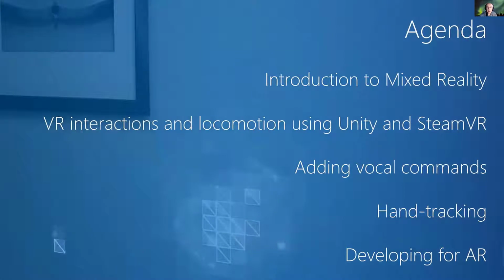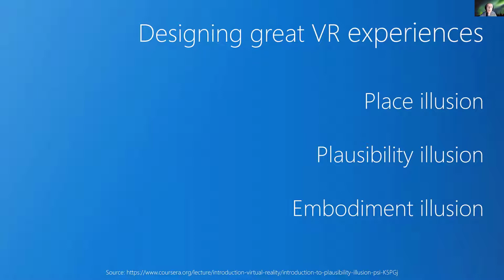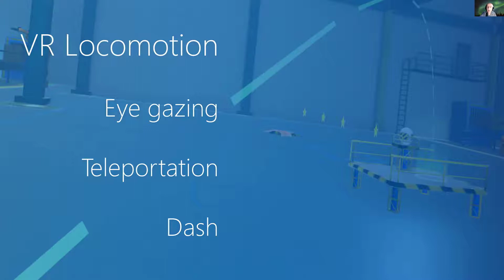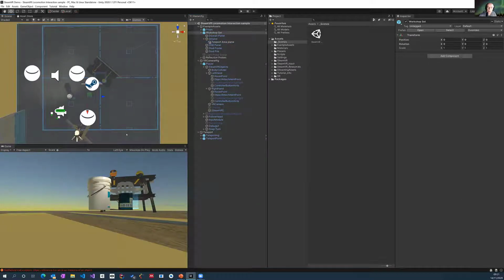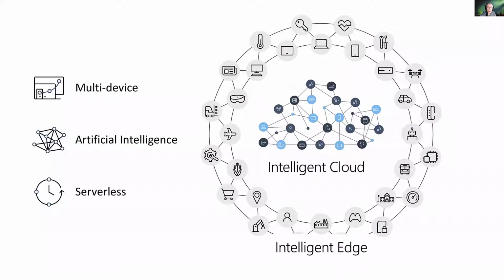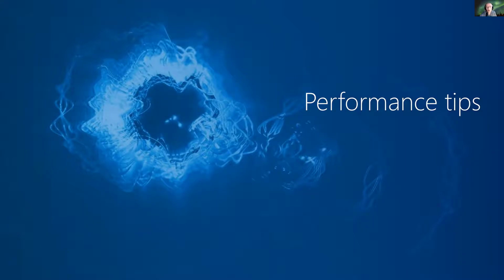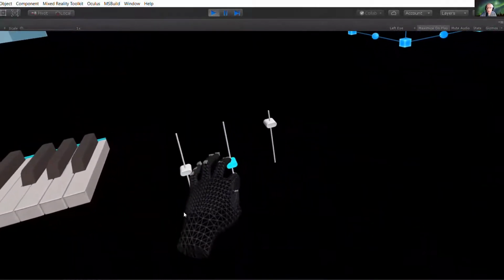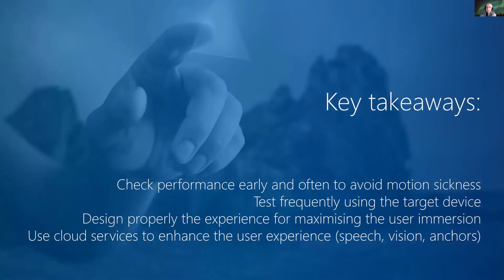Getting Started with Unity and ARVR for the .NET Developer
We all see the cool demos of how augmented and virtual reality are going to be the future of our interaction with devices, but it often feels like there’s a significant barrier to getting started in building these types of apps.

This session is here to help. If you’ve ever thought about developing for Oculus Rift S, HTC VIVE or the Windows Mixed Reality headsets, but haven’t known where to start, this is the session for you.

At Global XR Bootcamp, I will present what I learned building a small game, set in a mysterious dungeon using Unity and the SteamVR plugin. We'll explore how to import assets from the Unity store, how to implement locomotion techniques and interactions using the motion/touch controllers, including some tips for optimising performance and avoid motion sickness.

Come along, there’ll be .NET code, demos and we’ll have some fun looking at how you can get started on your first VR/AR project.